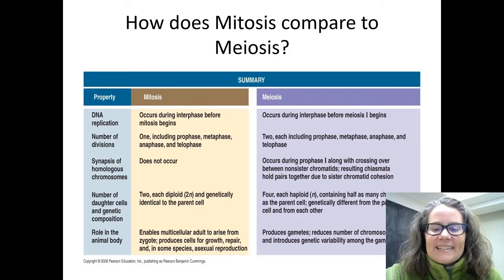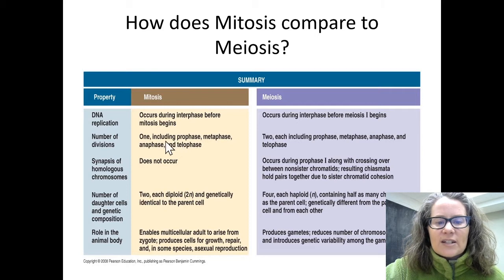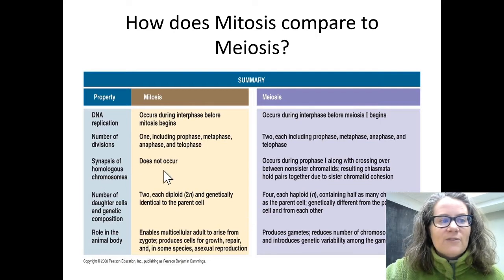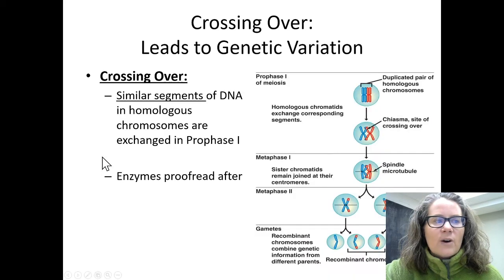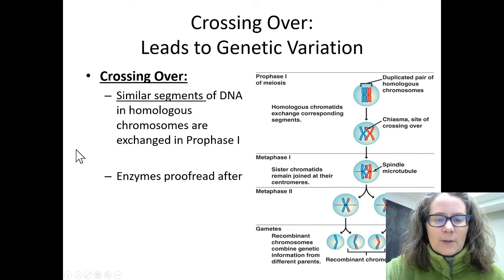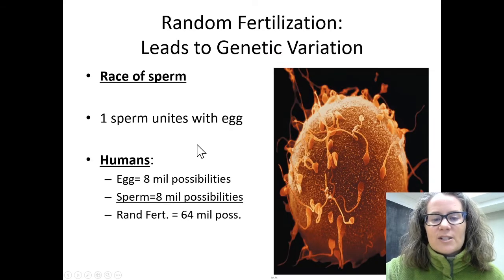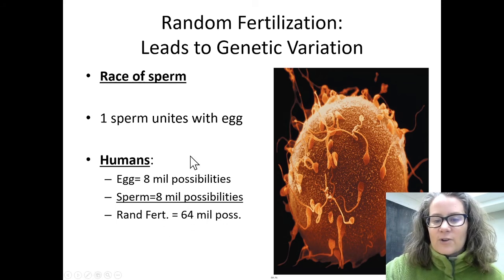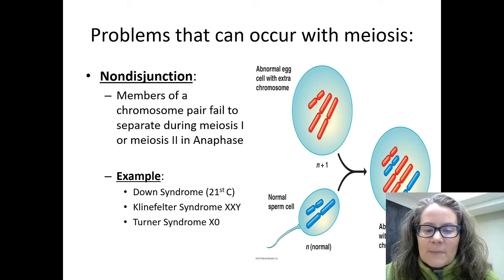Tea time with Lisa: Mitosis and meiosis compared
Comparing mitosis and meiosis